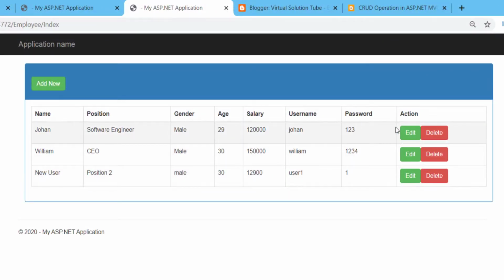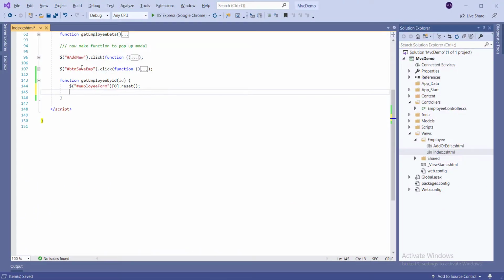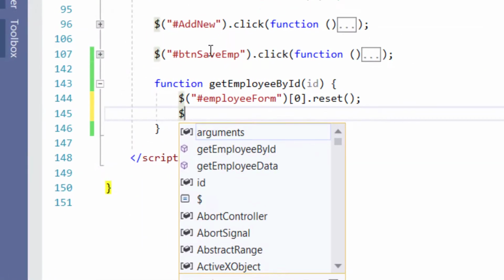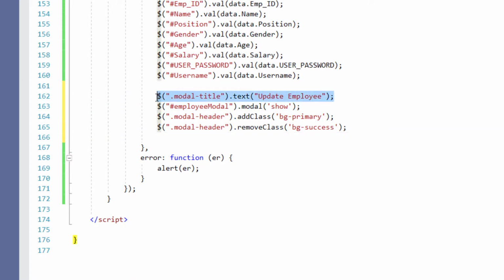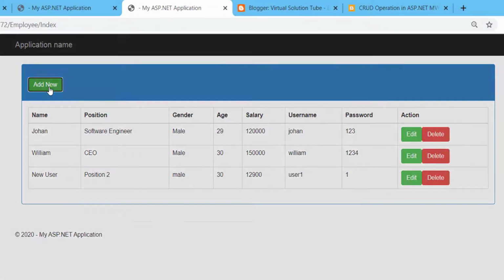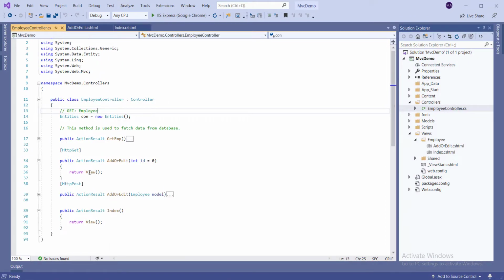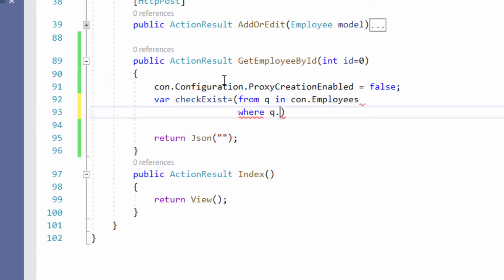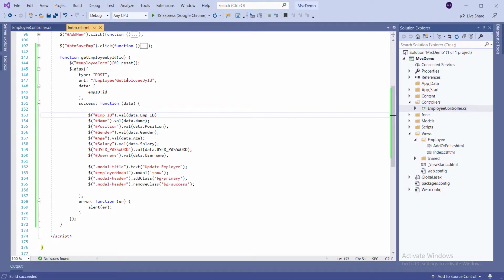ASP NET MVC 5 CRUD Operation With AJAX and Role Based Login Part 5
In This Video Tutorial I am going to show you,
Basic CRUD Operations Using jQuery Ajax And Modal Popup In Asp.net MVC .
This Is Most Valuable Tutorial For You And This Is A Best CRUD Tutorial In Youtube, So don't Miss This Tutorial